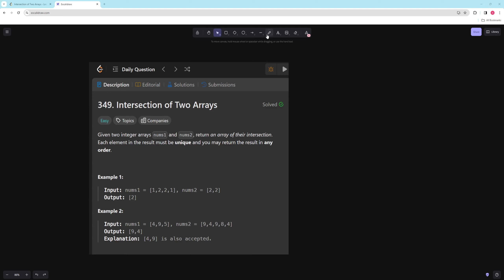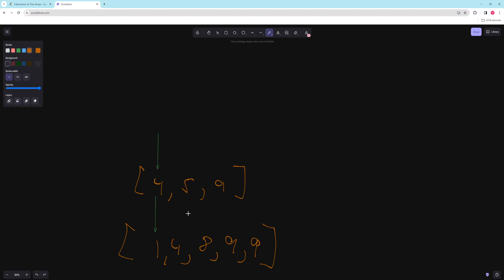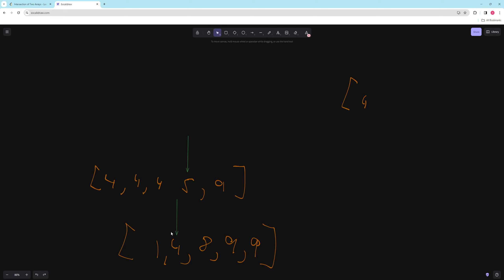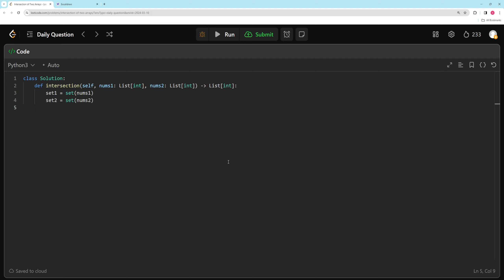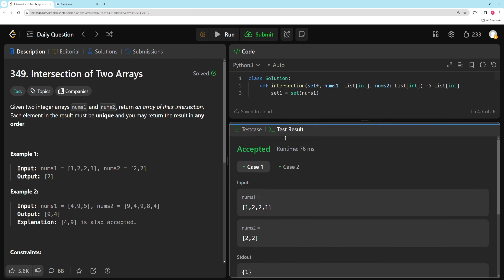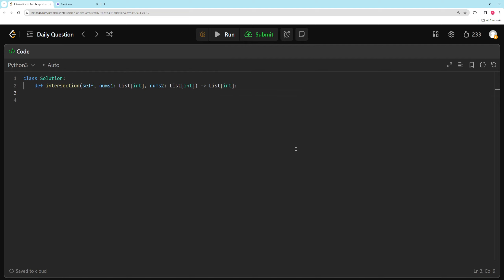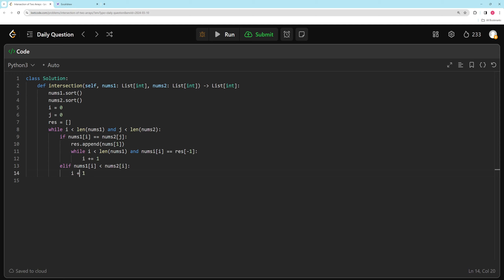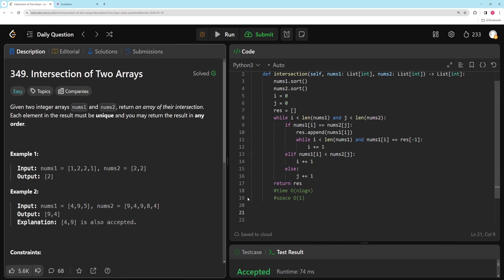LeetCode 349 - Intersection of Two Arrays - Python